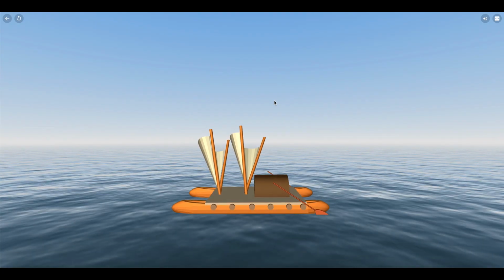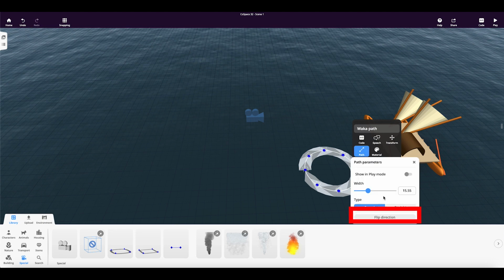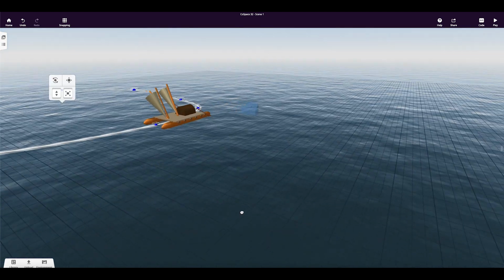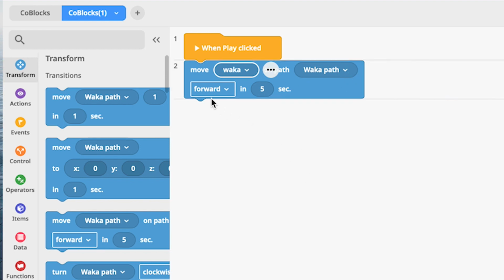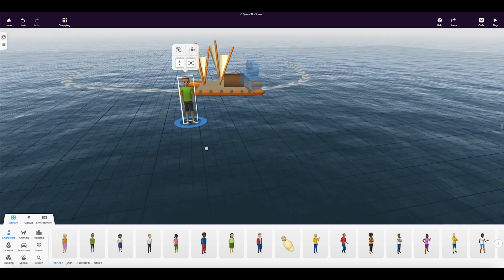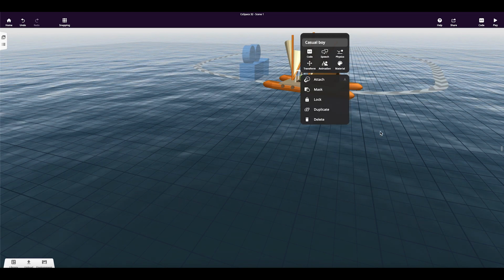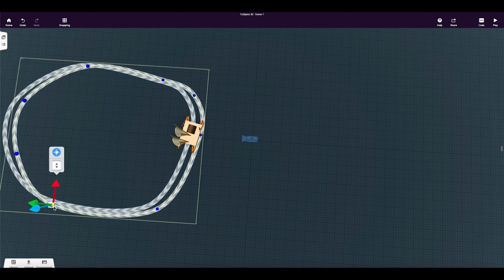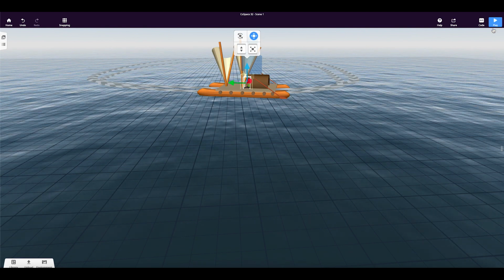Co Spaces paths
This tutorial teaches you how to use paths in CoSpaces and add objects to them.  You will also learn how use multiple paths, and synchronise the animation on both paths to make the over all effect more realistic.